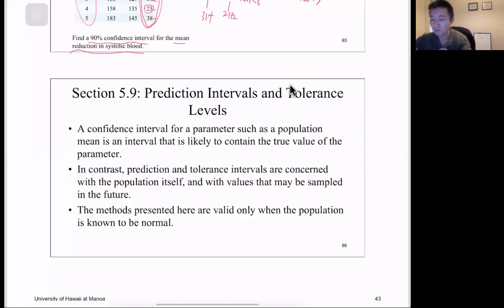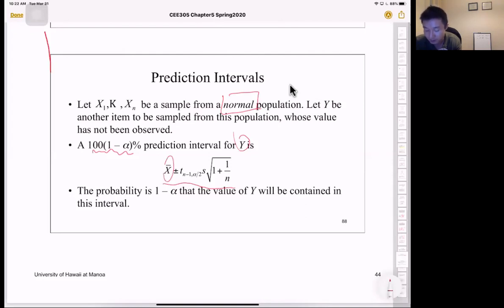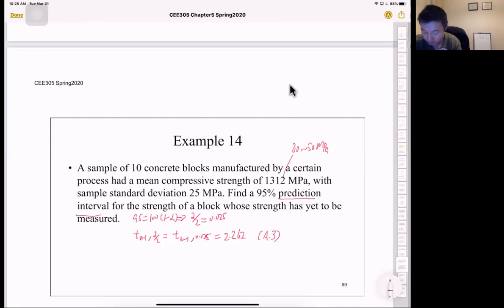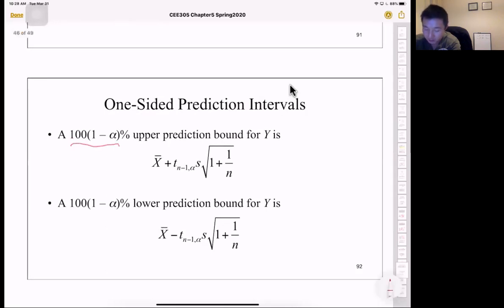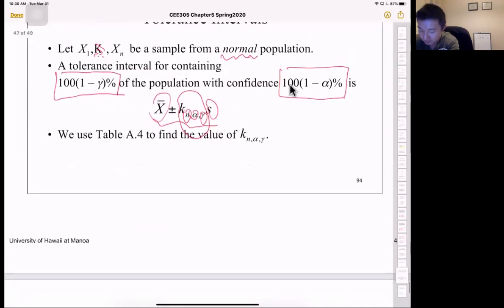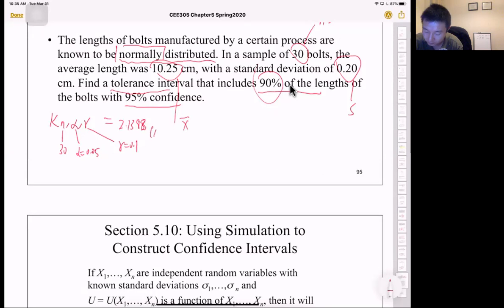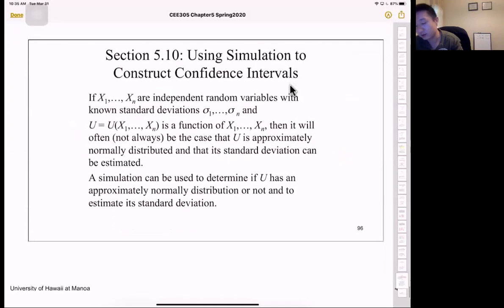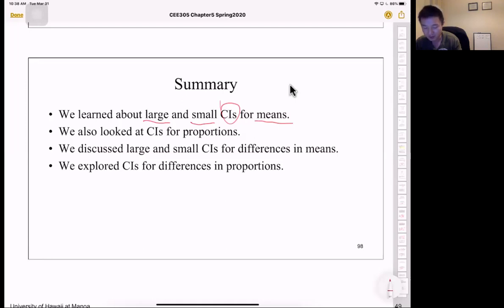CEE305 Chapter 5 5.9-5.10